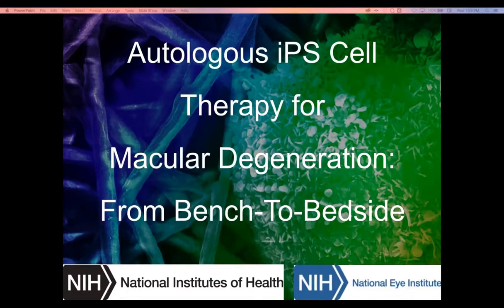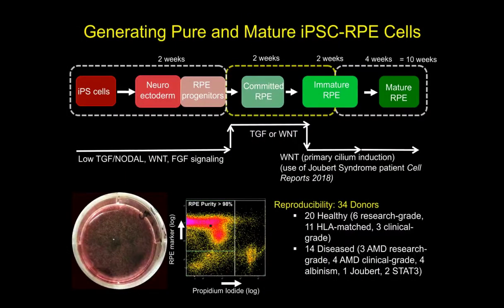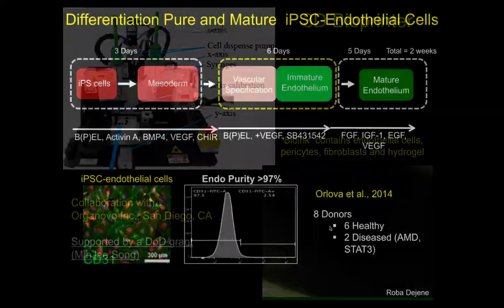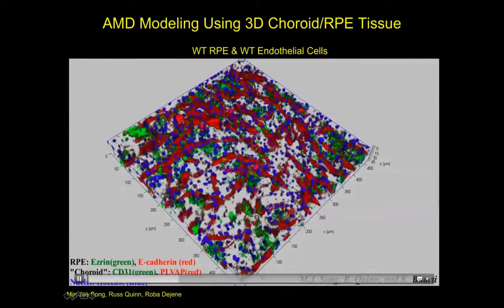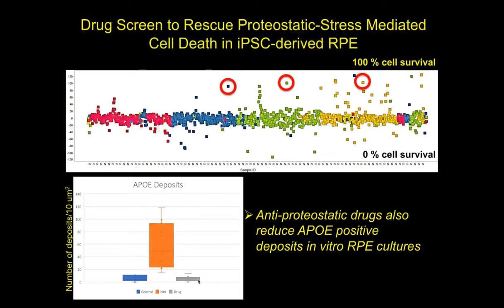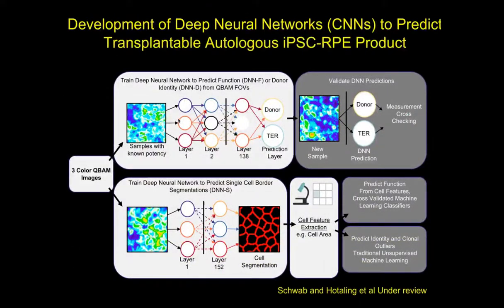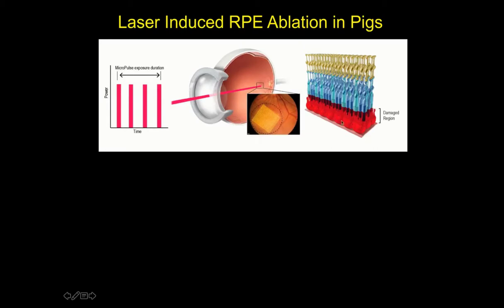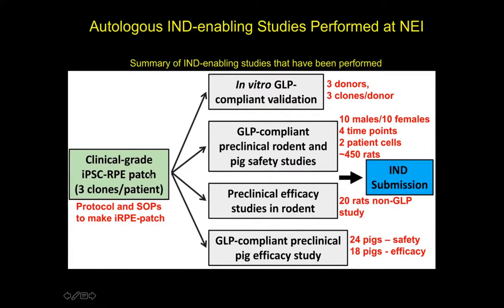Autologous iPS cell therapy for Macular Degeneration: From bench-to-bedside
Presented At:
Gibco - 24 Hours of Stem Cells Virtual Event

Presented By:
Kapil Bharti - Stadtman Investigator, NIH, Unit on Ocular Stem Cell & Translational Research

Speaker Biography:
Dr. Kapil Bharti holds a bachelor's degree in Biophysics from the Panjab University, Chandigarh, India, a master's degree in biotechnology from the M.S. Rao University, Baroda, India, and a diploma in molecular cell biology from Johann Wolfgang Goethe University, Frankfurt, Germany. He obtained his Ph.D. from the same institution, graduating summa cum laude. His Ph.D. work involved research in the areas of heat stress, chaperones, and epigenetics.

Webinar Abstract:
Induced pluripotent stem (iPS) cells are a promising source of personalized therapy. These cells can provide immune-compatible autologous replacement tissue for the treatment of potentially all degenerative diseases. We are preparing a phase I clinical trial using iPS cell derived ocular tissue to treat age-related macular degeneration (AMD), one of the leading blinding diseases in the US. AMD is caused by the progressive degeneration of retinal pigment epithelium (RPE), a monolayer tissue that maintains vision by maintaining photoreceptor function and survival. Combining developmental biology with tissue engineering we have developed clinical-grade iPS cell derived RPE-patch on a biodegradable scaffold. This patch performs key RPE functions like phagocytosis of photoreceptor outer segments, ability to transport water from apical to basal side, and the ability to secrete cytokines in a polarized fashion. We confirmed the safety and efficacy of this replacement patch in animal models as part of a Phase I Investigational New Drug (IND)-application. Approval of this IND application will lead to transplantation of autologous iPS cell derived RPE-patch in patients with the advanced stage of AMD. Success of NEI autologous cell therapy project will help leverage other iPS cell-based trials making personalized cell therapy a common medical practice.